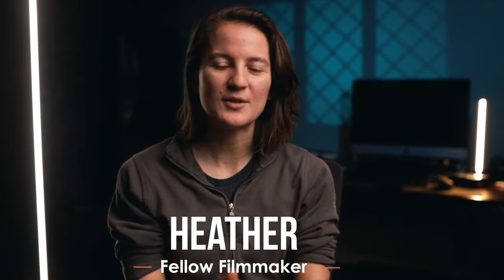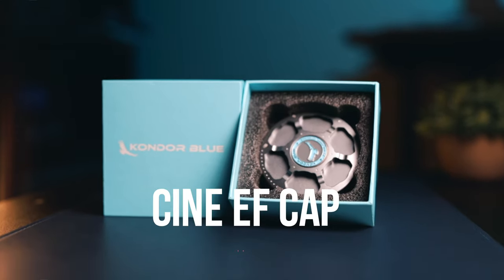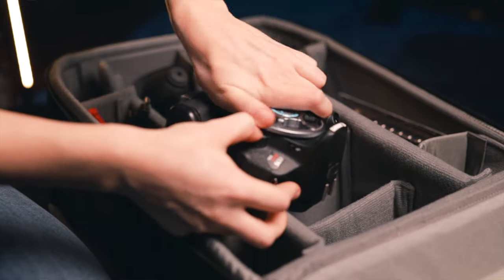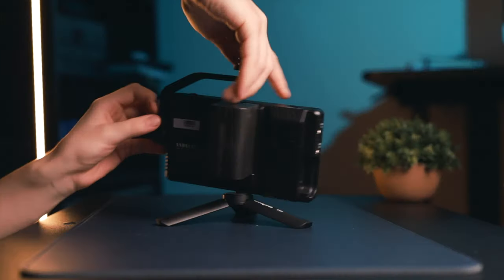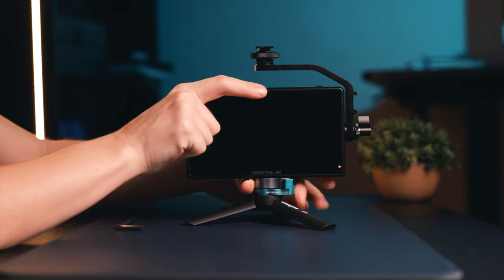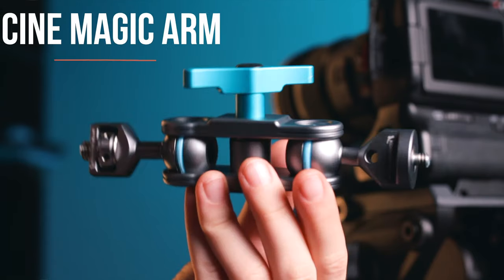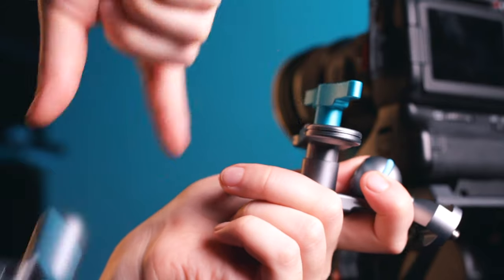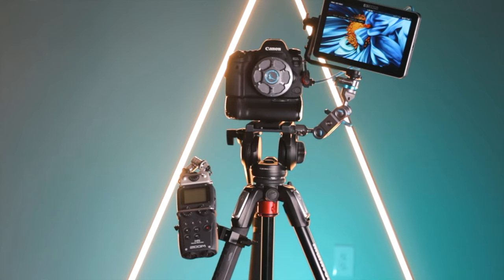This gear saves me time! Kondor Blue Cine Gear + Fomito + Small HD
Saving time, and aggravation, with the film gear you use is very important not to mention helpful, and that's what I'm sharing about. I share about some great Kondor Blue gear like the quick release plates, HDMI cables, and magical magic arm. There's other brands mentioned as well such as Fomito and Small HD and how or why they are good or not so good options for creating quick and easy setups that save you time and aggravation.

Here's where you can find the gear!

Kondor Blue Cine EF Cap

Kondor Blue Quick Release Plates

Fomito Quick Release Plate

Kondor Blue Cine Magic Arm

Kondor Blue 3/8th Ball Head

Kondor Blue HDMI to Mini Cable

Small HD Gimbal Clamp
NOTE: this is not the exact one I have, but actually better

🎧My favorite place to get music!

NOTE:
This is appreciated, but unnecessary, and I'm very grateful.